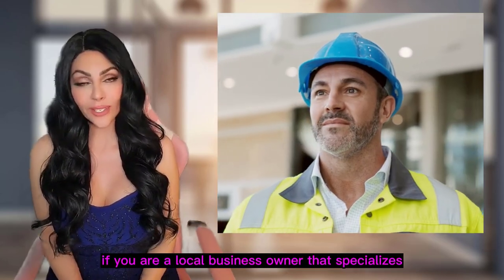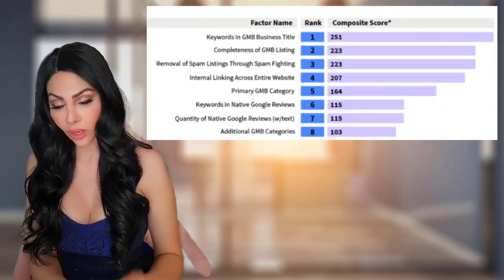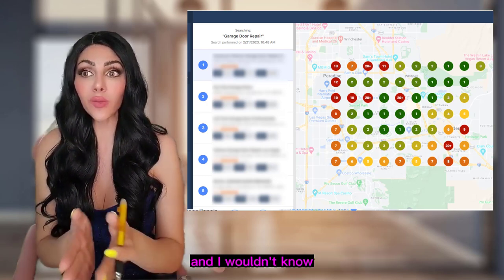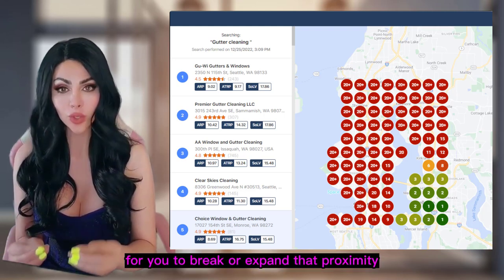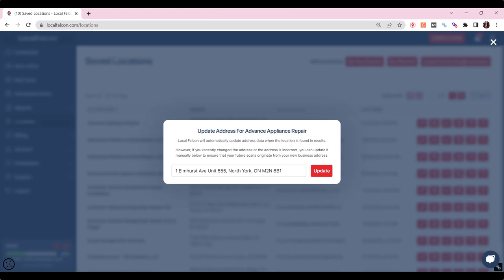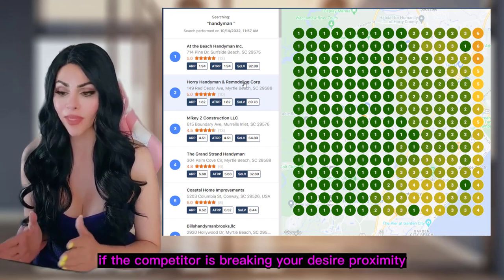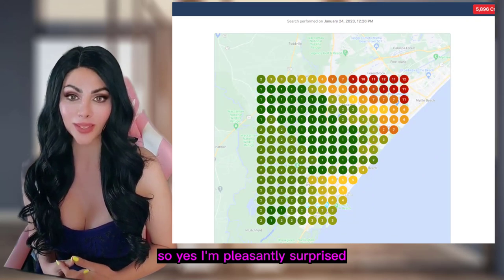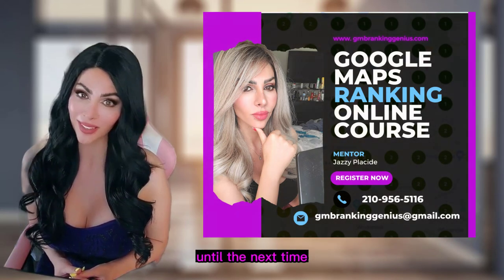How to Rank in the Google 3 Pack 2023 | How to Rank on Google Maps SAB Must Watch | 3 EASY HACKS!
This website offers services that would be beneficial when you rank your clients in the Google 3 Pack - HIGHLY RECOMMENDED!

💲 "How To Rank in the Google 3 Pack 2023" is a series of videos where I WILL be showing you how it is POSSIBLE to take number one in the Google 3 pack. I will share real insight on GMB/GBP data and Local Falcon Grids ( RED to GREEN) IN JUST AS FAST AS THREE WEEKS!!! 💲

👉 In this video, I will show you how I was able to RANK a SAB (Service Area Business - HANDYMAN) in GOOGLE 3 PACK SOLID GREEN in just 4 WEEKS!
👉 I will teach you 3 EASY HACKS for ranking Google Maps SAB, so you MUST WATCH!
👉 I will teach you how to use LOCAL FALCON!
👉 I will teach you how to rank in the Google 3 Pack 2023
👉 I will give you some insights about MY GOOGLE MAPS RANKING ONLINE COURSE!

🕐TIME STAMPS🕐
0:00 Intro
00:42 Is it better to hide or show your business address?
02:35  What are the top Google ranking factors?
04:06 Download Local Falcon using my link in the description!!!
04:55 How do you know if Google is breaking proximity?
08:15 How to use Local Falcon?
11:33 How do you rank a Service Area Business (SAB) in Google Maps?
09:38 ENGAGEMENT & CTR METHOD EXPLAINED!
16:53 MY GOOGLE MAPS RANKING ONLINE COURSE IS OUT NOW!